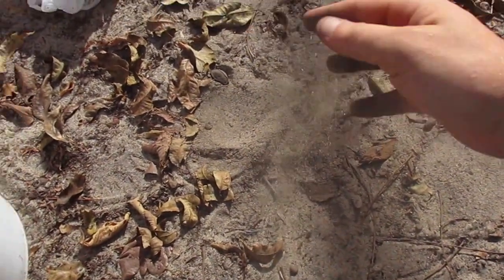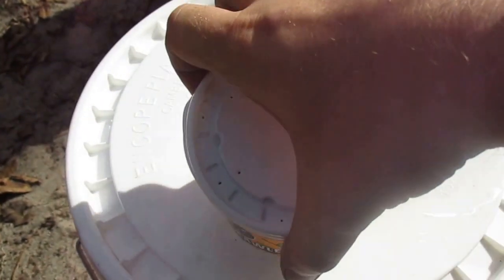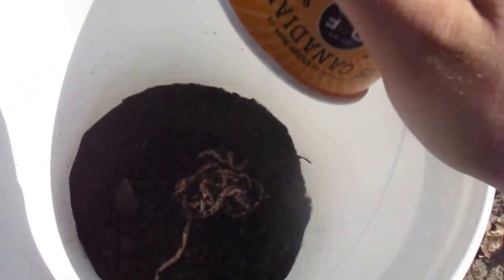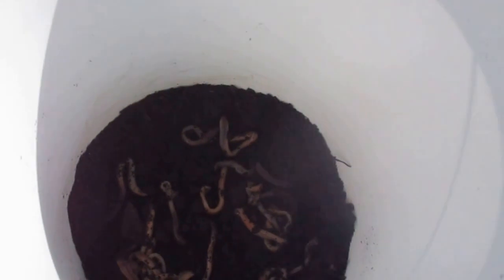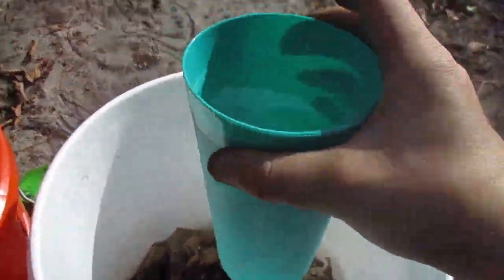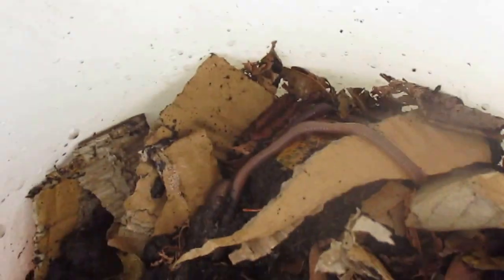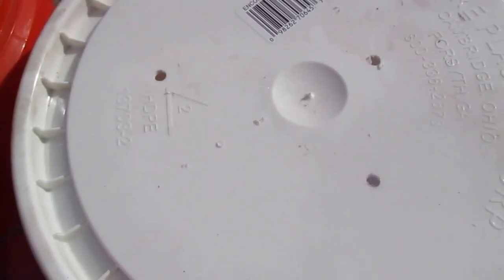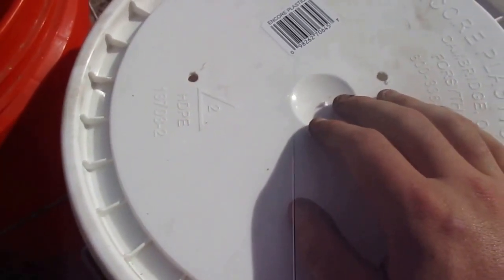worm compost experiment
trying to create good dirt to use for potting trees in the spring over a two week period. i used manure, cardboard and leaves with a little water to moisten the mixture.